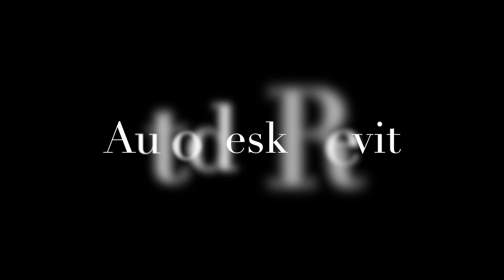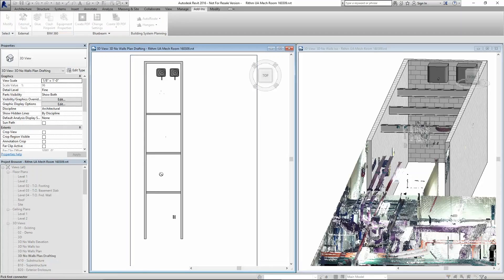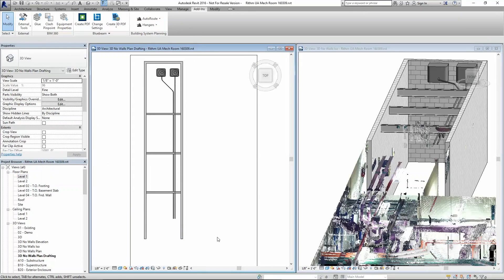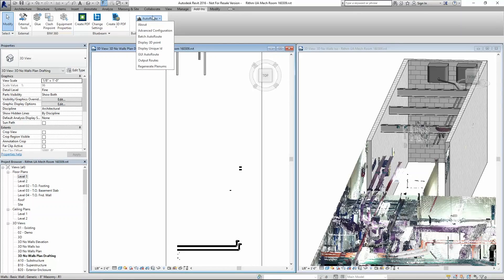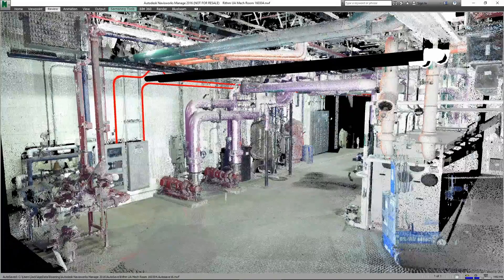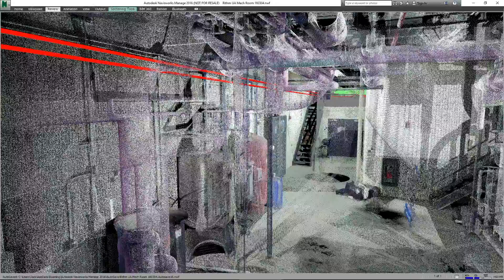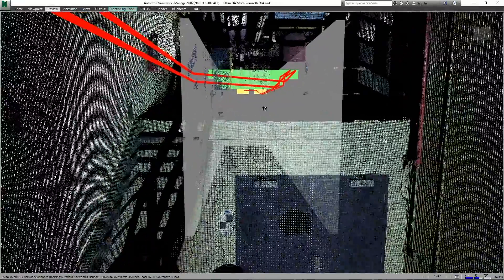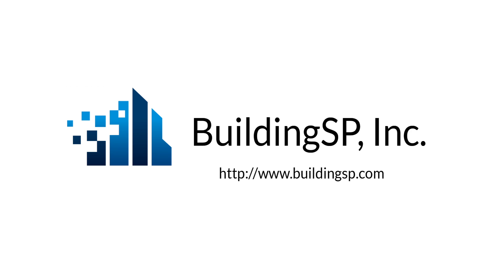BuildingSP Demo: MEP Autorouting within Point Cloud and Autodesk Revit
This demo shows the clash-free auto-routing of electrical conduit through both a point cloud and architectural geometry created in Revit.  and on twitter at @youngbrettyoung and @genmep.